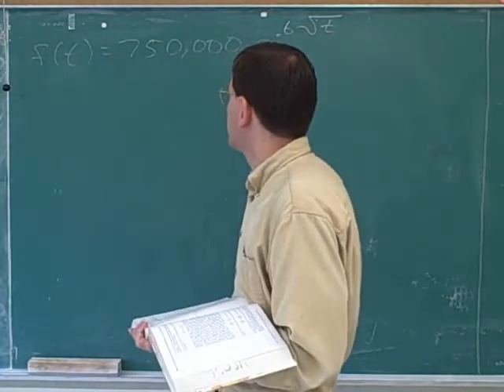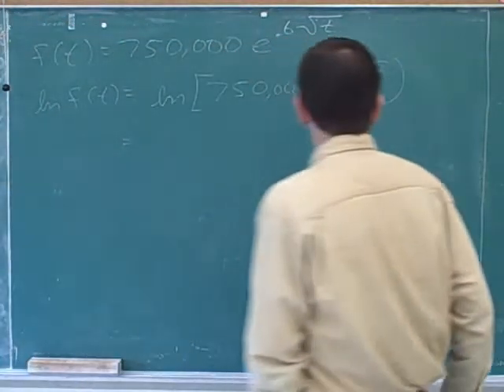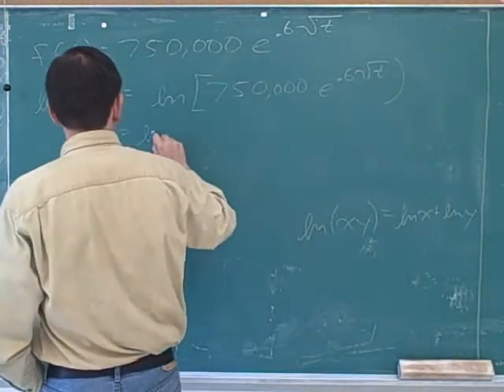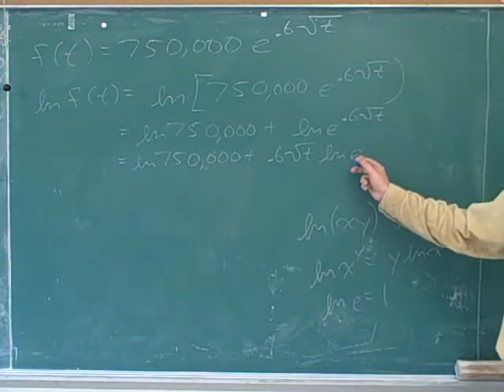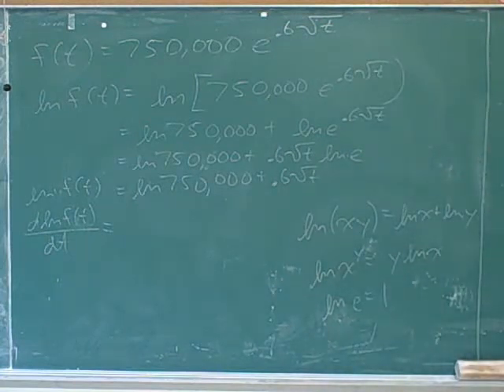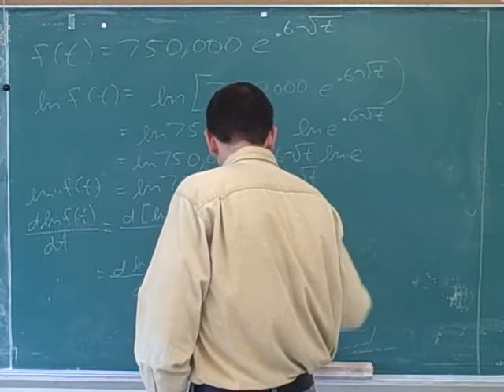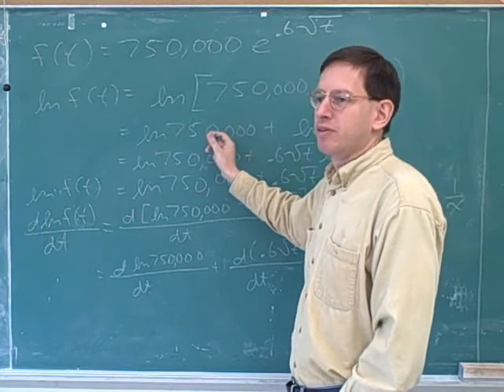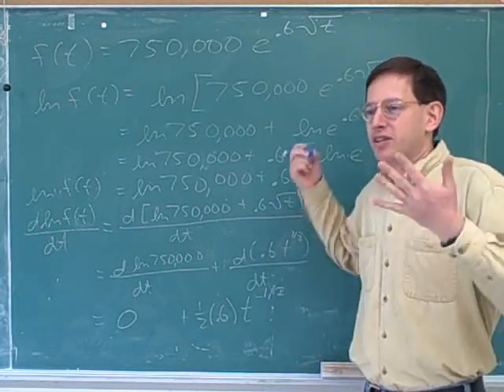Percentage growth rates. Elasticity of demand (2)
Calculus: Calculating the percentage growth rate (also known as the relative rate of change); calculating the percentage growth rate using a logarithmic derivative. Elasticity of demand; relation between elasticity of demand and revenue

(1) Calculating the percentage growth rate
(2) Calculating the percentage growth rate using a logarithmic derivative
(3) Continued. Elasticity of demand
(4) Relation between elasticity of demand and revenue
(5) Continued
(6) Calculating the percentage growth rate using a logarithmic derivative
(7) Continued